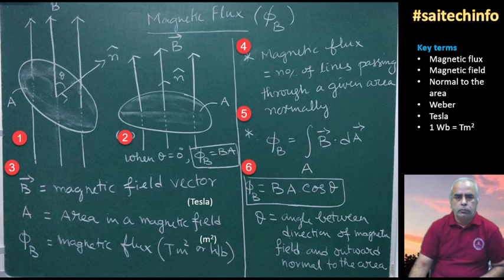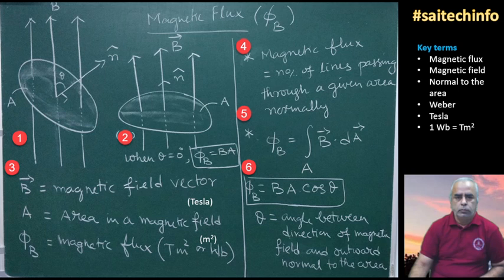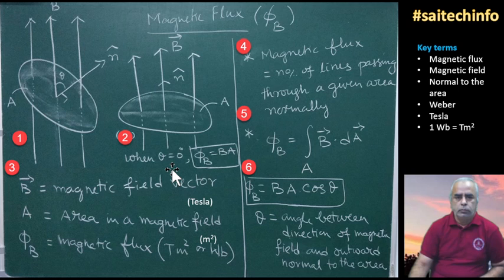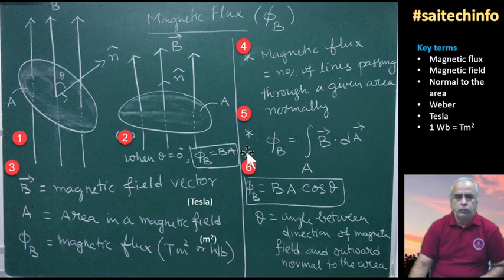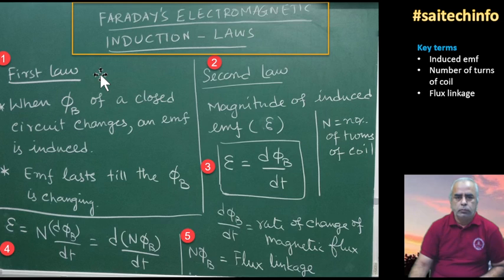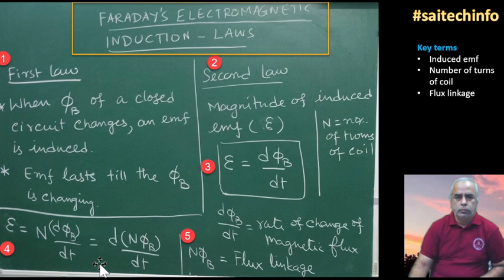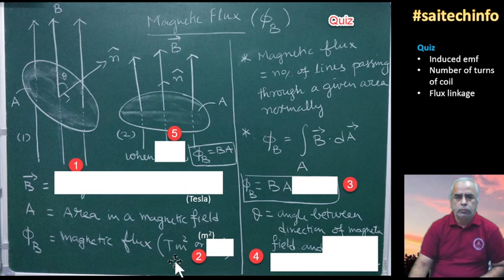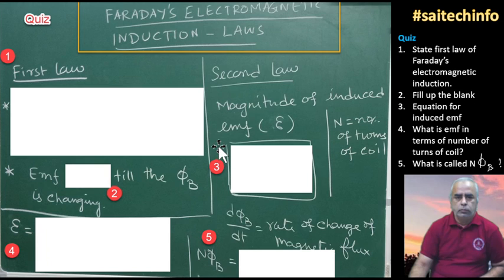Faradays magnetic induction laws - Electromagnetic induction part-2